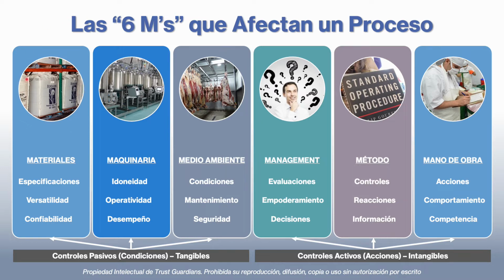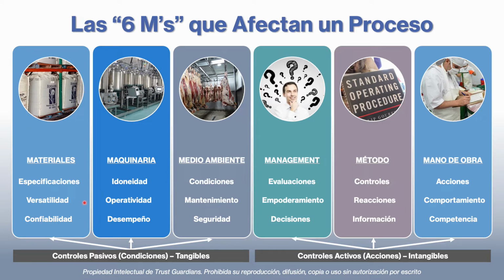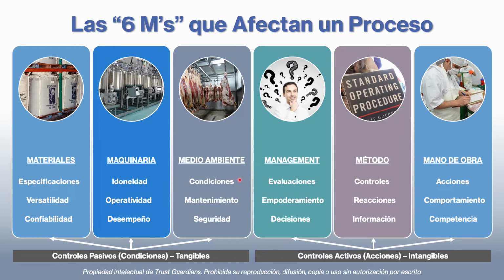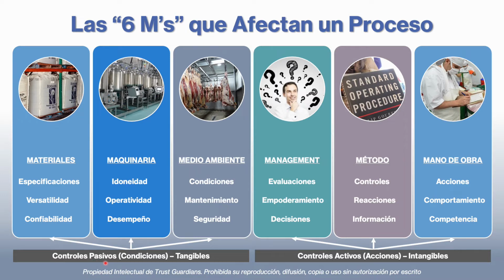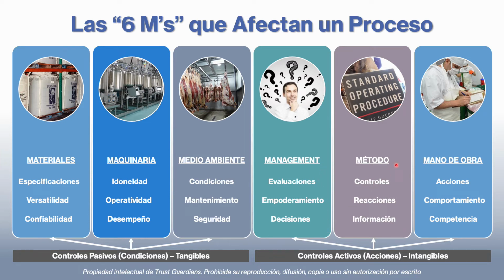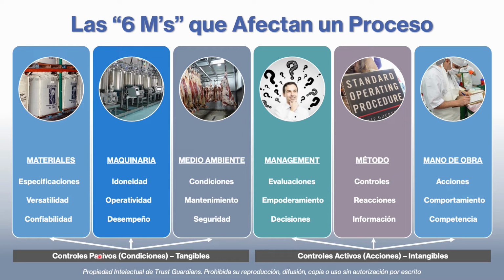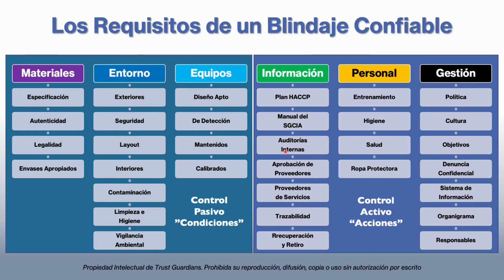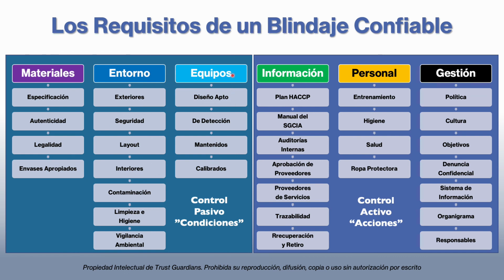Passive and Active Controls from the Trust Guardians Risk Assessment Model.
In Trust Guardians we look for simplification and easy understanding with clear examples and approaches. At the top of our solutions, it's the Risk Assessment Model based in Ishikawa Fishbone Diagram but with a big twist and know-how.
Any standard, any requirement, any implementation can be really easy, smooth and effective using the binary system of Passive and Active Controls.
Please credit the Author: Luis Saucedo (Director - Trust Guardians).